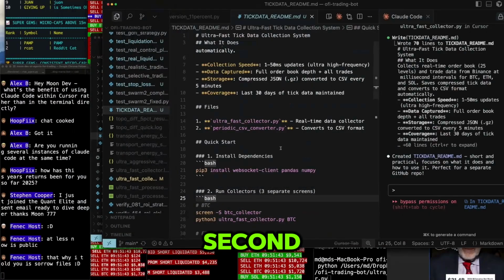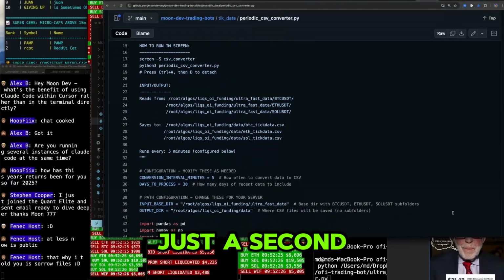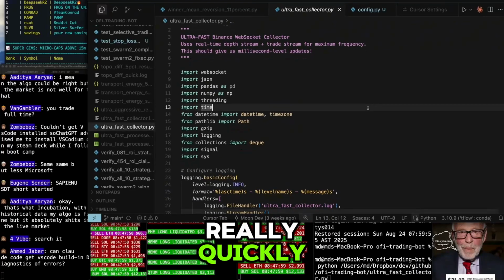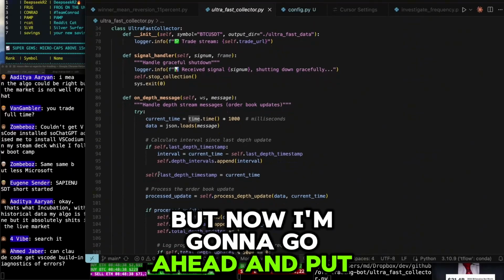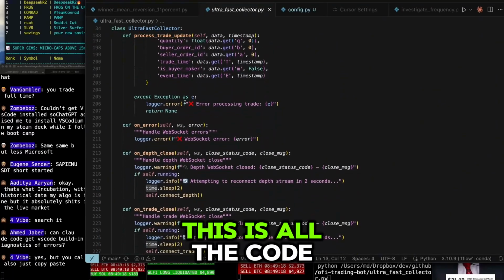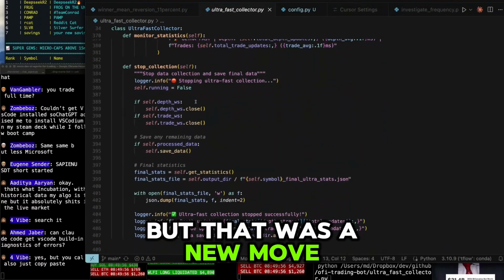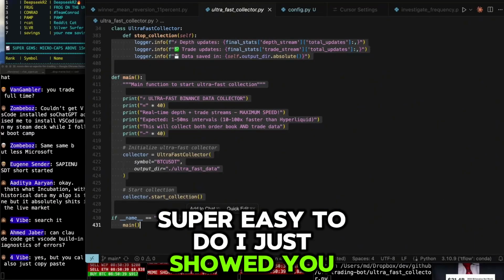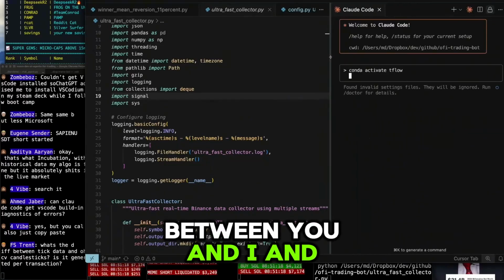Building A Crypto Edge With Tick Data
He introduces tick-level market data, explains why professional quants value it over standard candles, reveals the Binance collector code, and plans a server system that continuously stores and converts the data for future research.